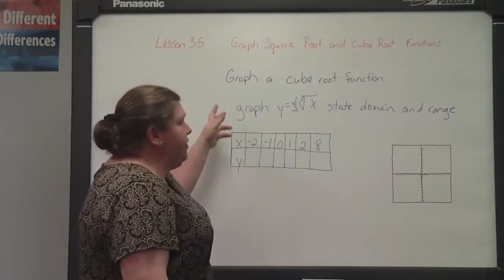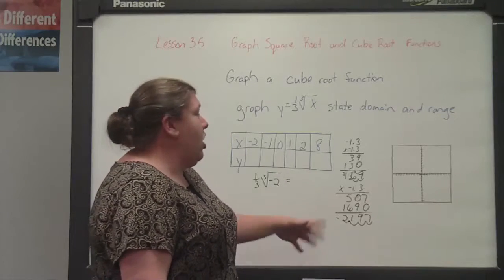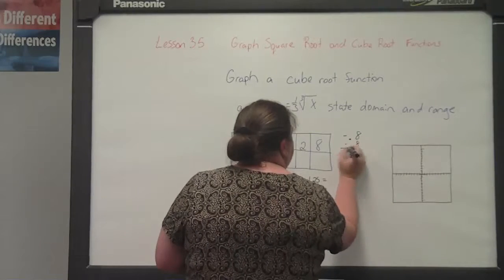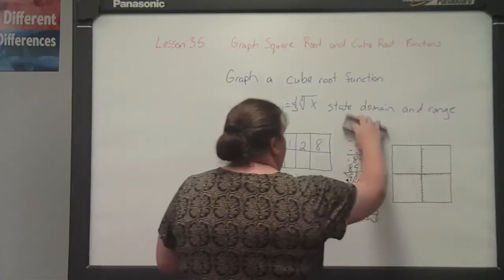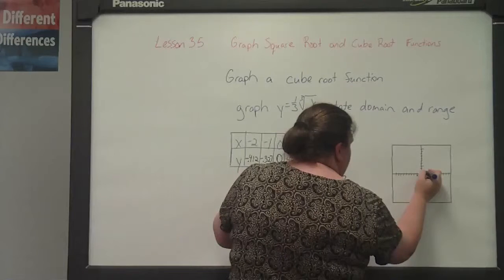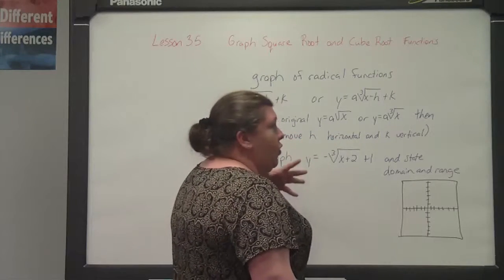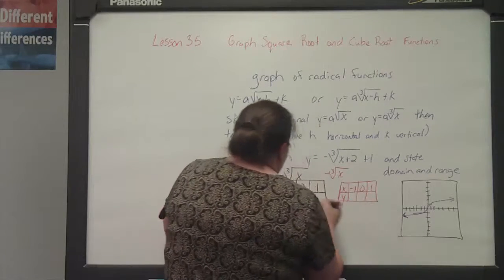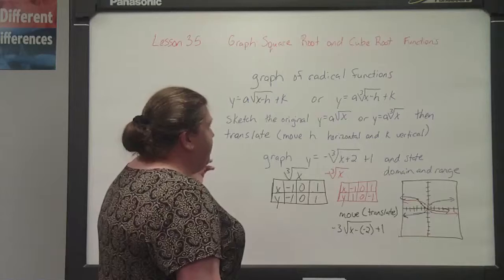Algebra II 3.5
Concepts: Graph Square Root and Cube Root Functions

Sarah Gibson